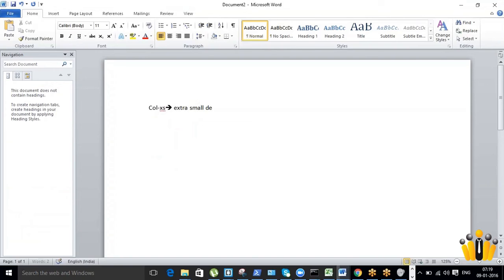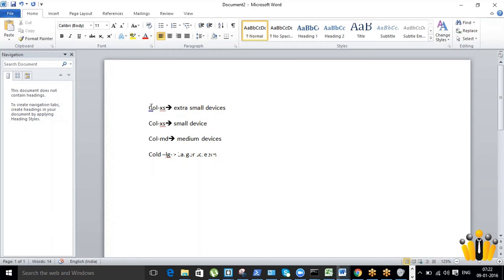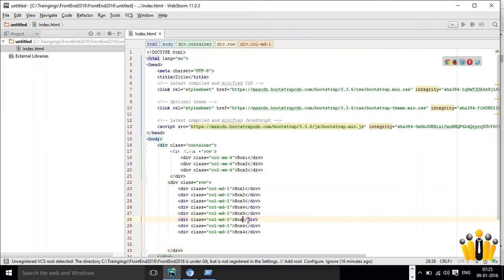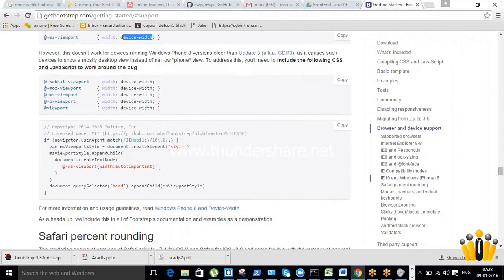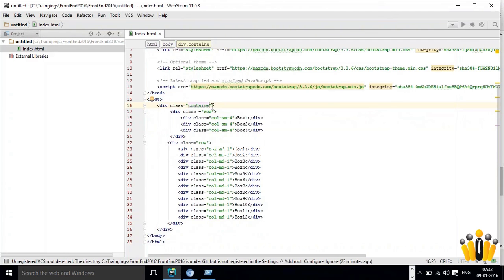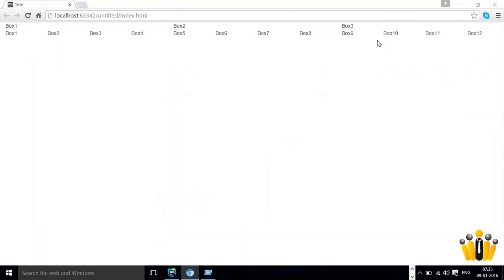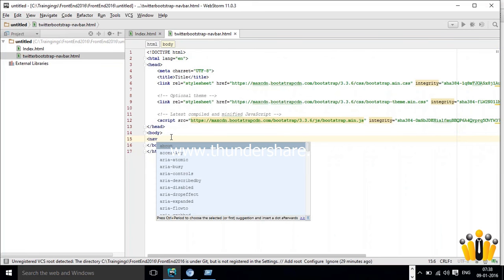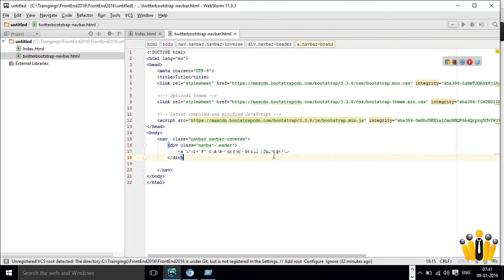AngualrJS Demo Part 2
Our AngularJS online training take your understanding of HTML, CSS, and JavaScript and apply them in learning how to build single-page web applications with this popular JavaScript framework. You’ll be introduced to the Model-View-Controller (MVC) programming pattern and get a chance to build your own application from scratch by the end

Start Learning AngularJS Training Today